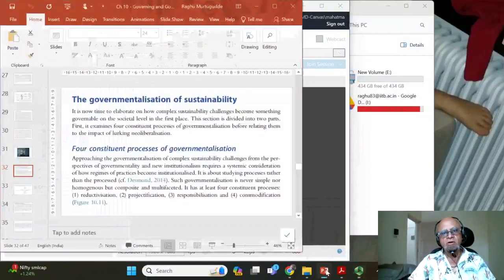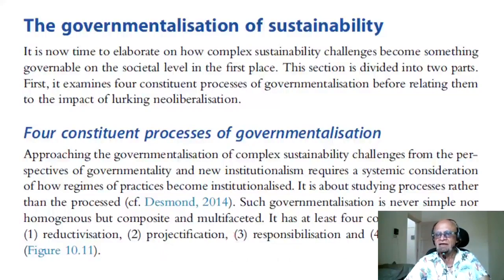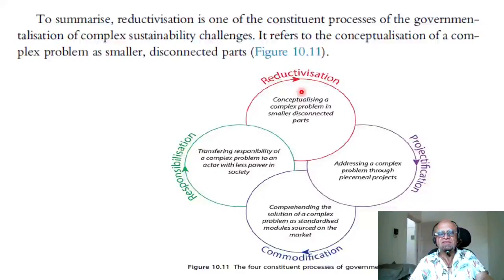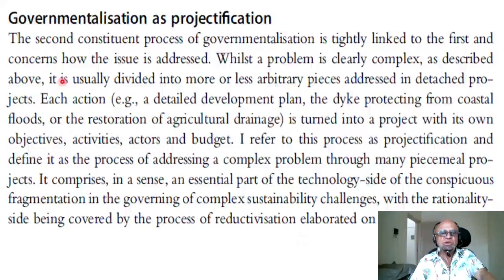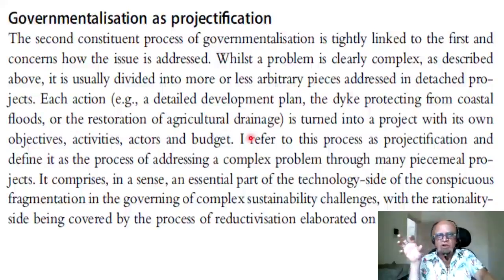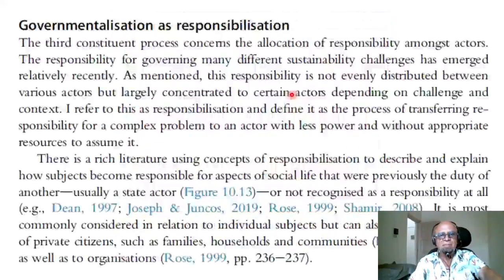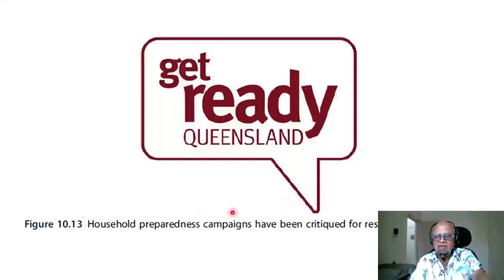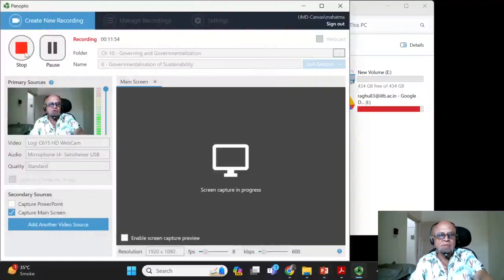10.6 - Simplify, Commodify, Projectify and Responsibilise to Govern Sustainability